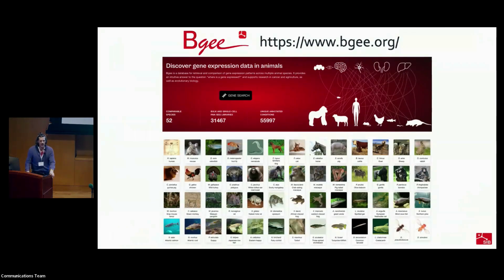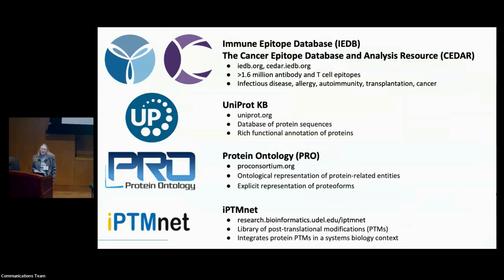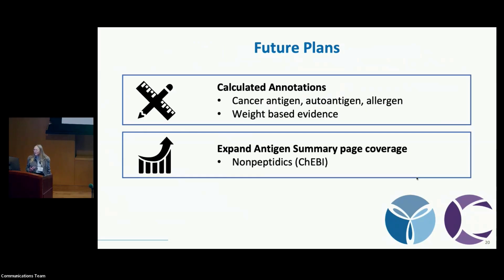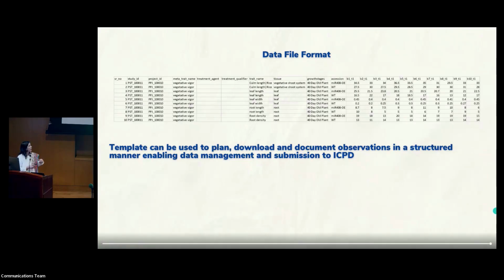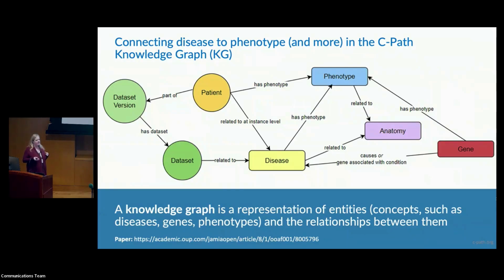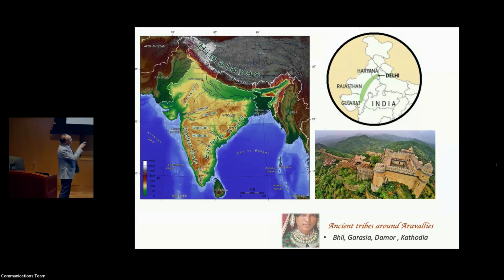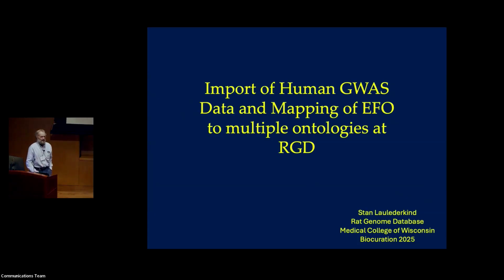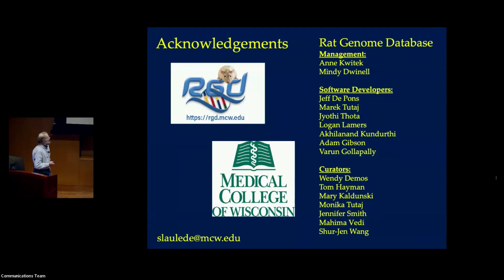Biocuration 2025 - Day 1, Session 3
Single-cell comparative transcriptomics for hundreds of species? - Frederic Bastian
Epitope-Driven Annotations in Protein Resources - Randi Vita
Towards FAIR Phenome: Indian Crop Phenome Database at Indian Biological Data Centre (IBDC) - Sonia Balyan
Making Rare Disease Data Available in the Rare Disease Cures Accelerator-Data and Analytics Platform - Nicole Vasilevsky
Project ‘Shail’: Curating a mountain - Saurabh Raghuvanshi
mport of Human GWAS Data and Mapping of EFO to multiple ontologies at the Rat Genome Database - Stan Laulederkind